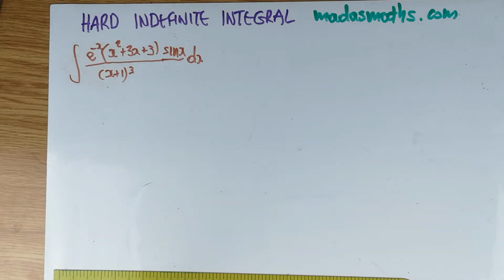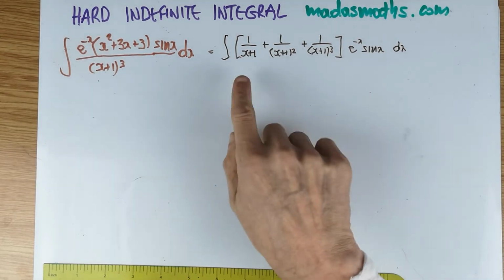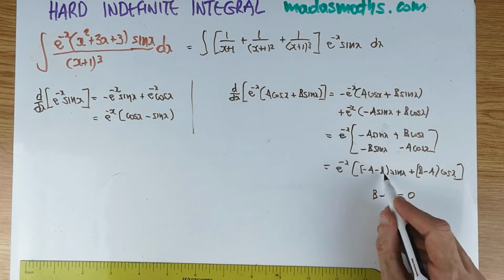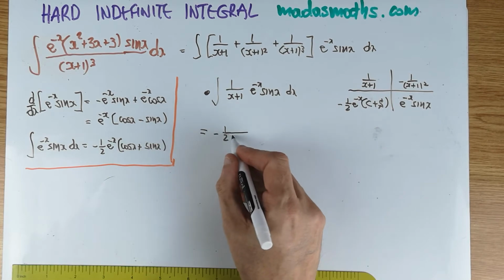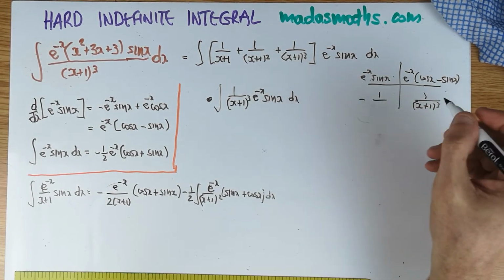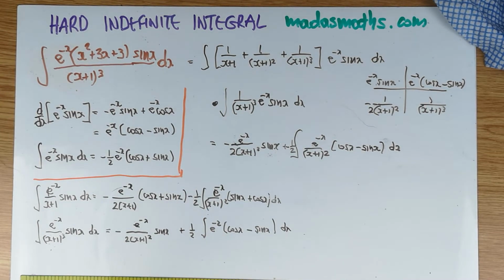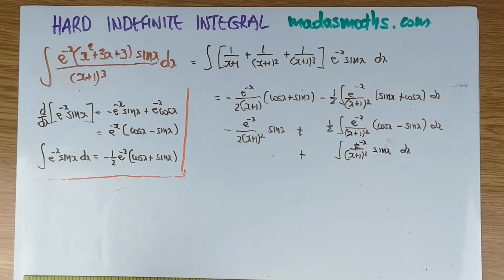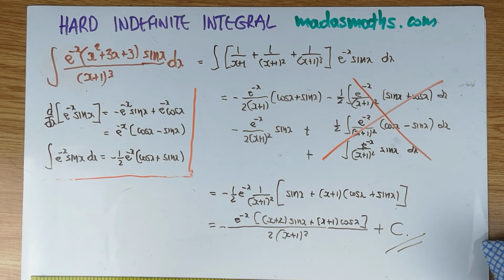VARIOUS & ENRICHMENT - hard indefinite integral (10)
A disgusting looking integral which illustrate some techniques which sometimes work... Pause and try!